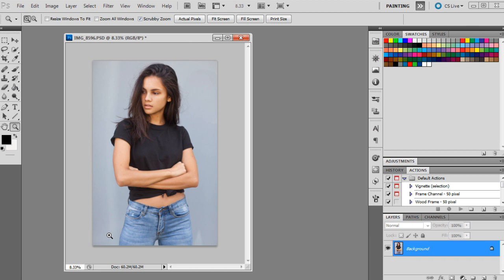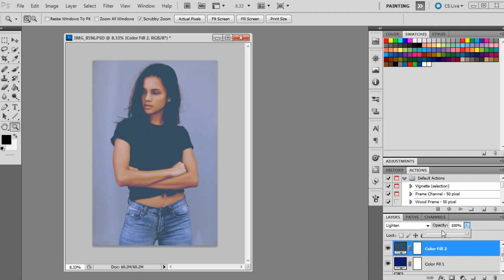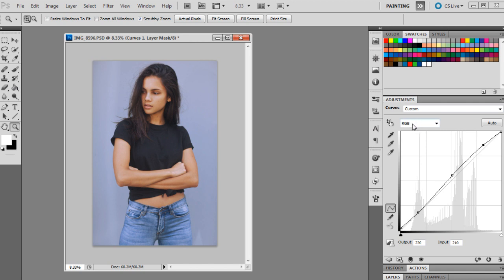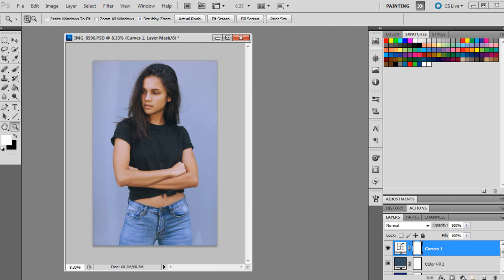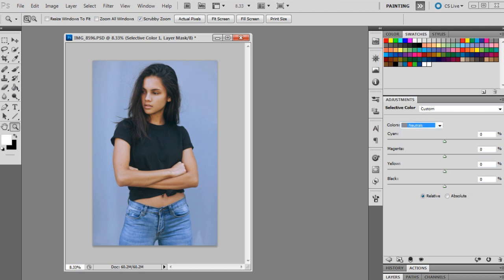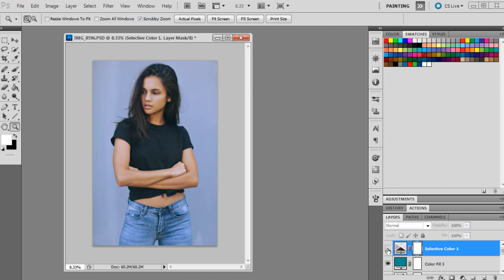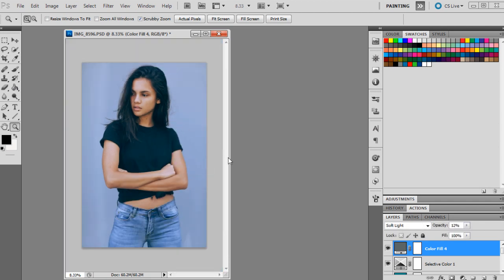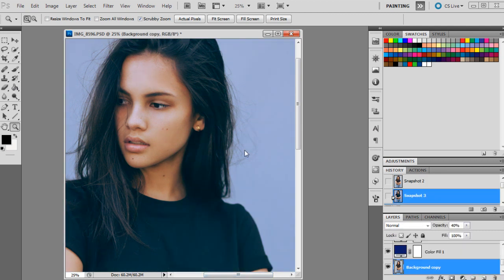How To Create A Dark Blue/Grey Colour Grade [Photoshop Tutorial]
Hey guys!

This tutorial was a request from +Styleonsunshine, it explains how to create a dark blue/grey film effect in your photographs. :)

~CAMERAS~
📸 Canon 5D Mark IV (Main Camera)

~LENSES~
📷 Canon 24-70mm f2.8L

~AUDIO~
🎤 Blue Yeti Desk USB Mic